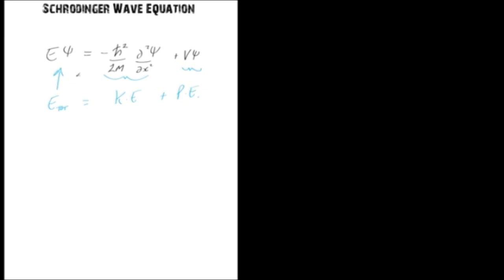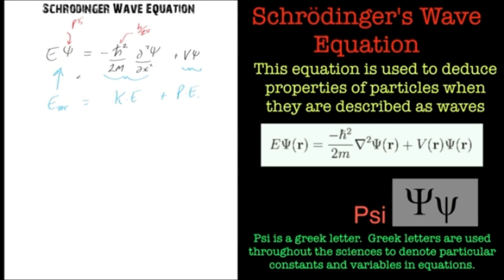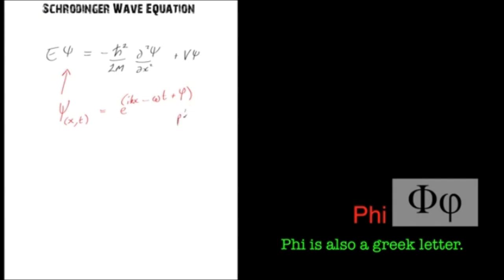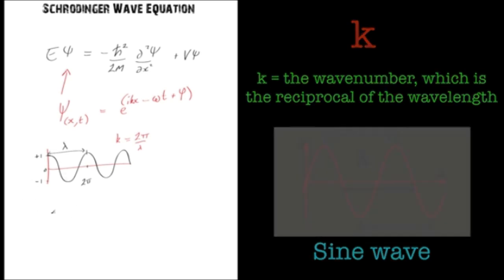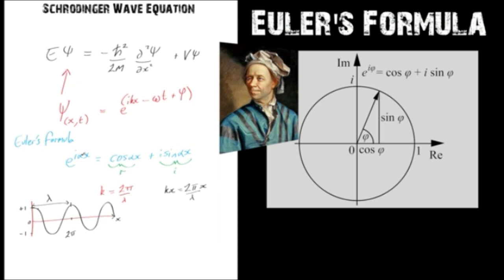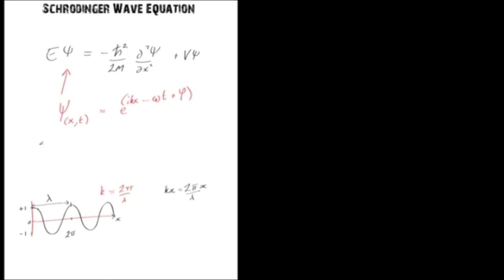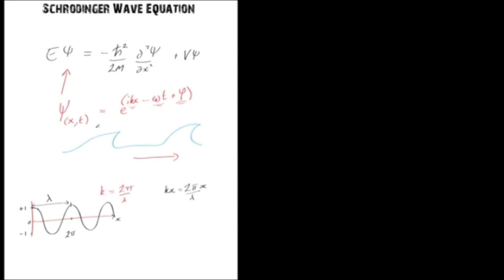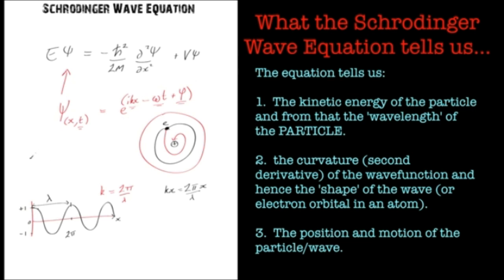Tutorial on "The Schrodinger Wave Equation"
The Schrodinger Wave Equation is a linear partial differential equation that describes the wave - function or state function of a quantum - mechanical system. It is a key result in quantum mechanics , and its discovery was a significant landmark in the development of the subject.
Erwin Schrodinger was the first person to write down such a wave equation.

Source : Paul Wolstenholme Hogg